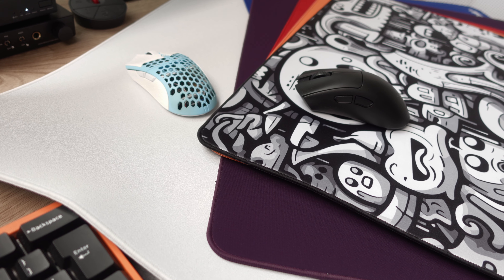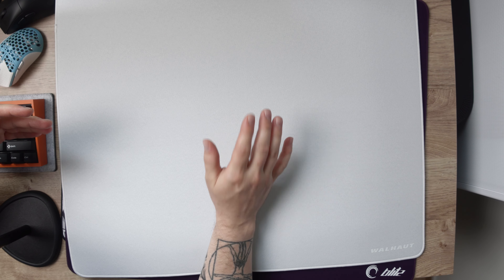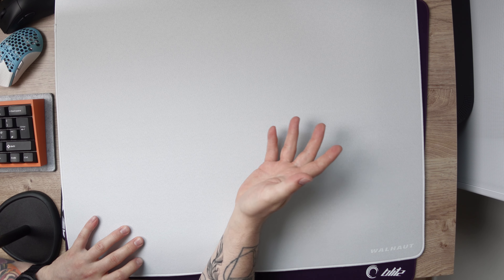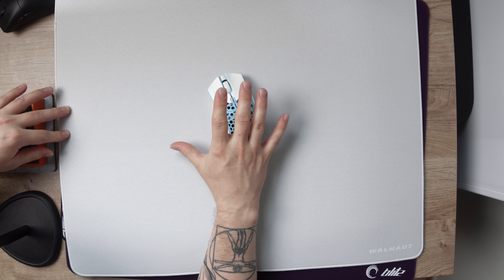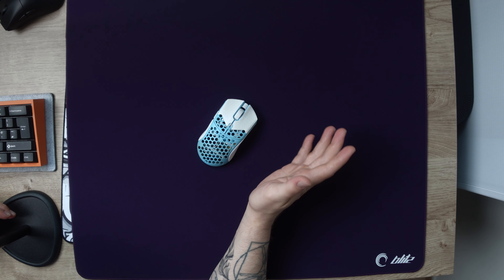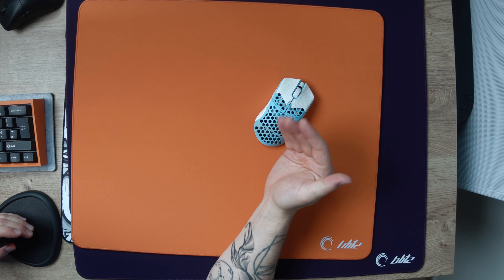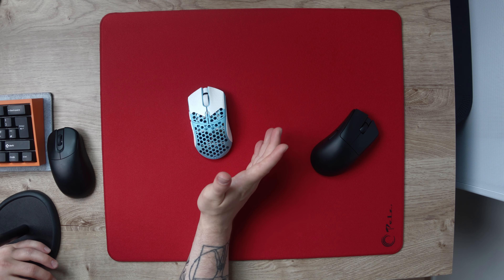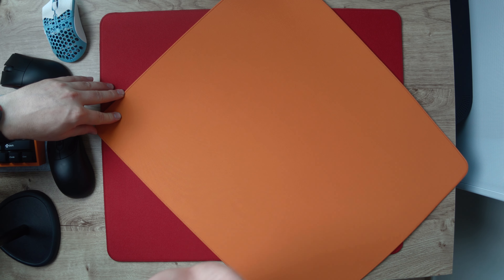Laonda mousepad roundup - Some of the best mousepads in the market currently!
Little roundup of Laonda's mousepad offerings, including: Walhaut Beluga, Blitz, Doodles Rizz and Pelz.

Team: GEARZ.GG
Timestamps
00:00 Intro
00:23 Walhaut
01:53 Blitz
03:45 Rizz Doodles
04:56 Pelz
06:08 Conclusions